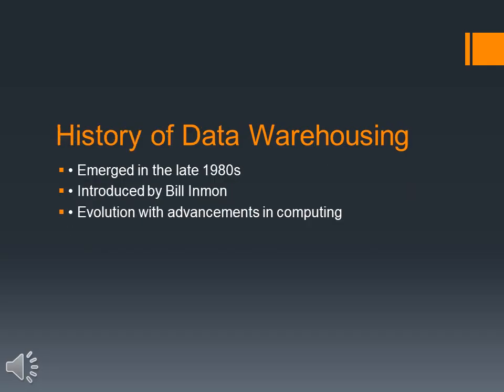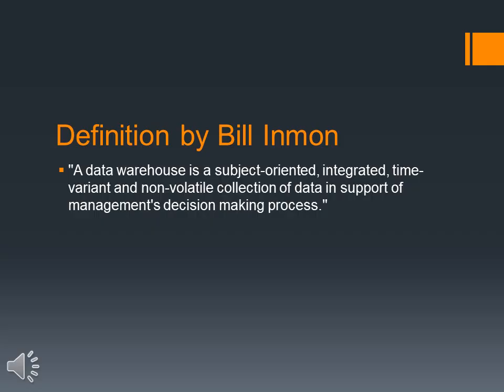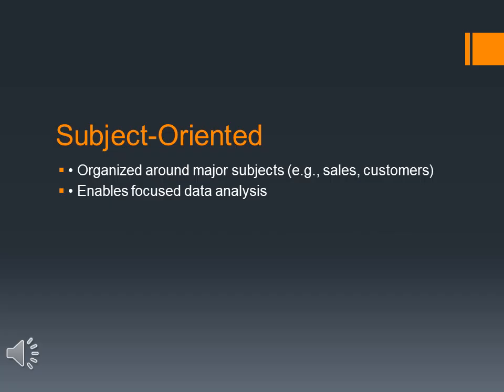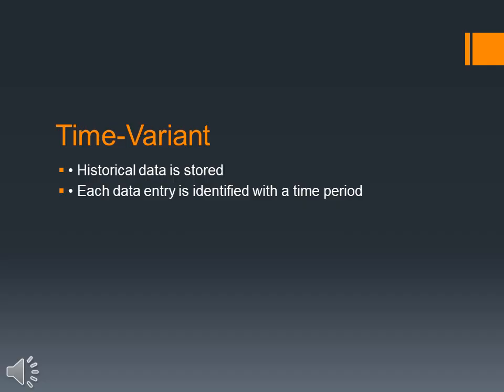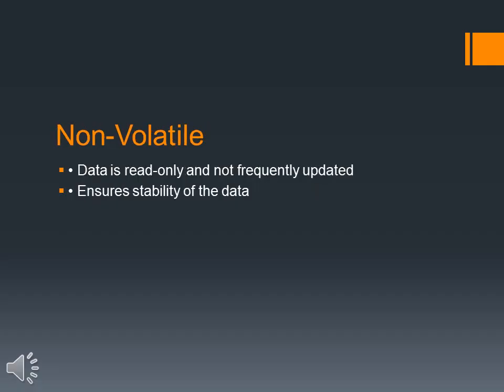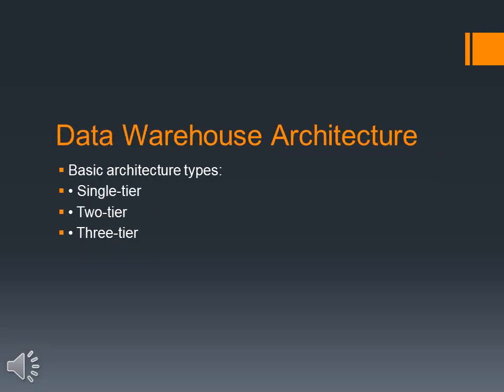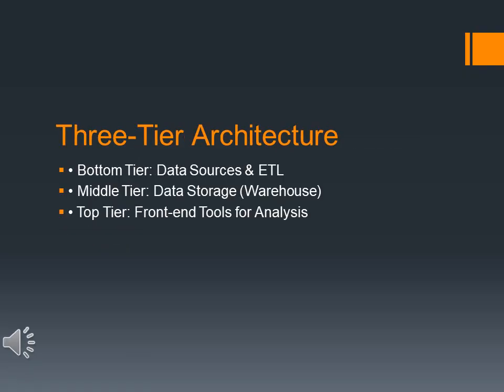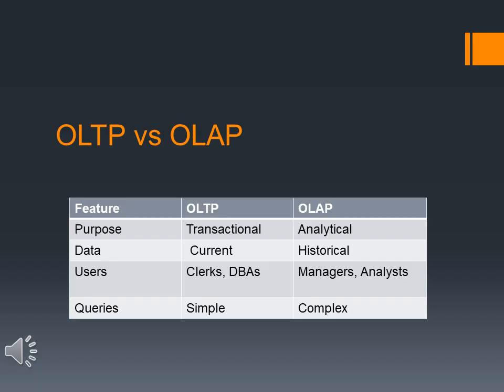Introduction to Data Warehousing/ Suhana Parvin Designation - Assistant Professor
Introduction to Data Warehousing